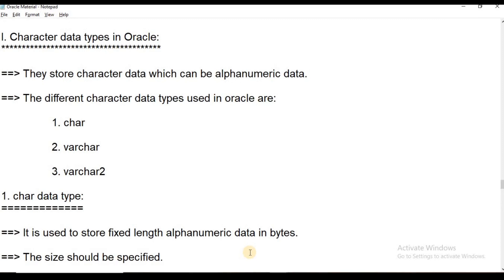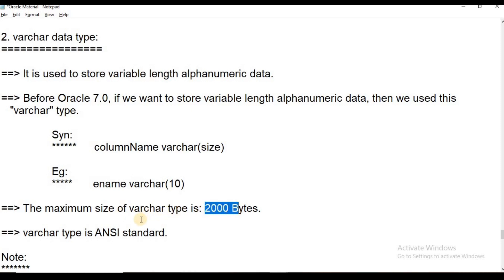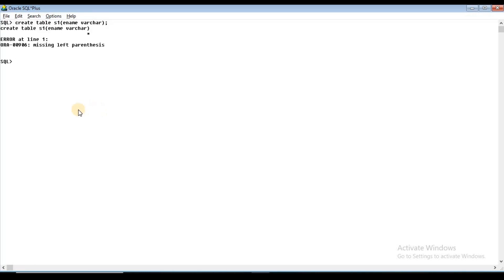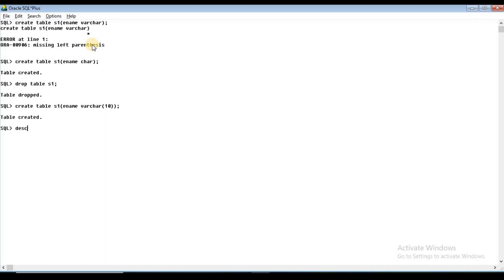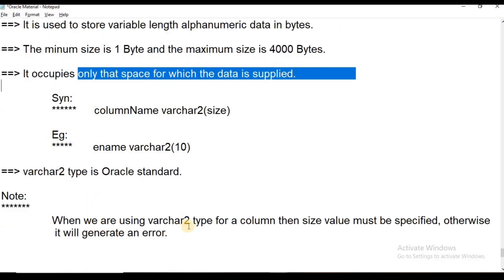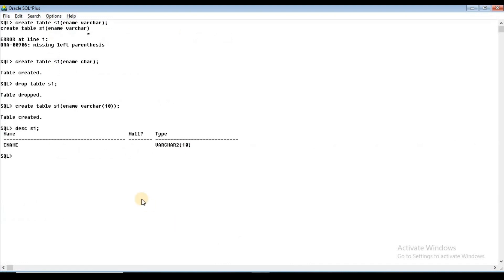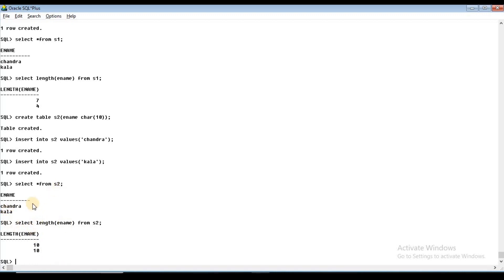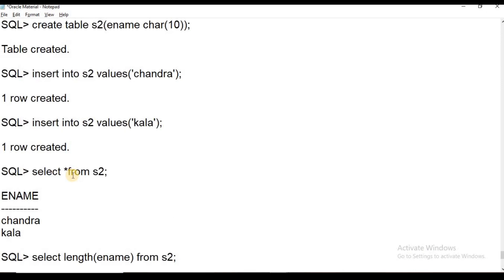Oracle 21C||Class-9||Part-3:Varchar & Varchar2 Data Type in Oracle||Data Types||Telugu Scit Tutorial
Oracle 21c Tutorial in Telugu
This video contains about Varchar and Varchar2 data type in Oracle.